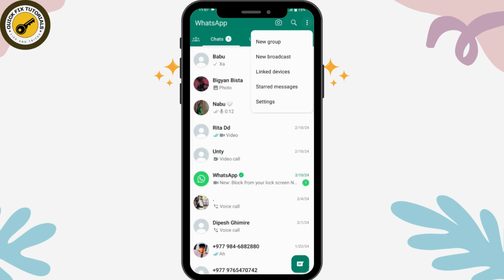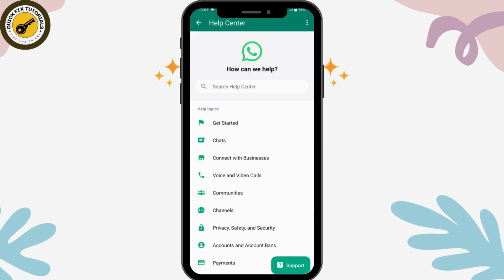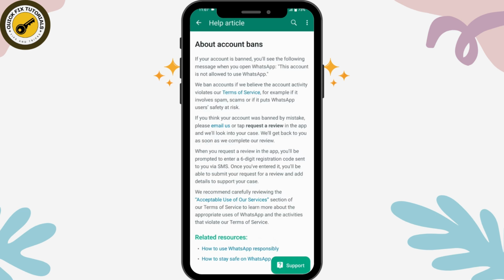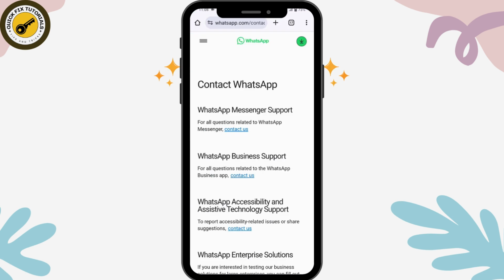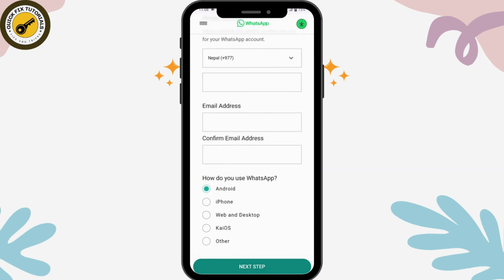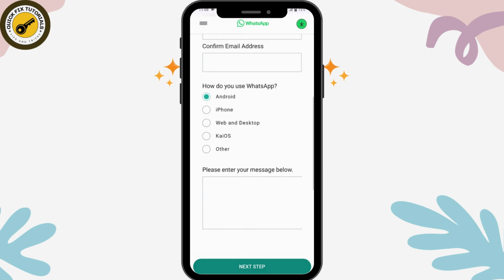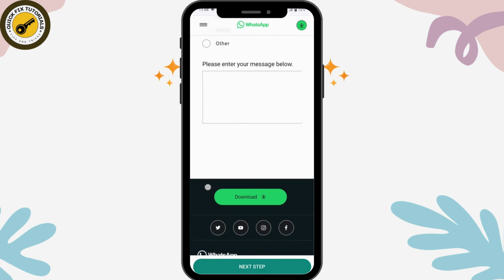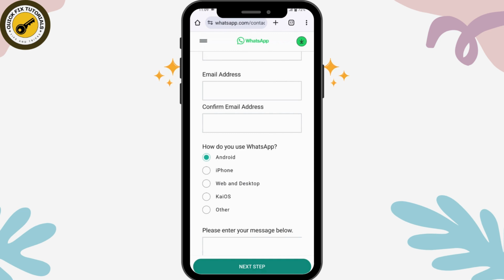How To Fix WhatsApp Banned Problem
How To Fix WhatsApp Banned Problem | WhatsApp Account Suspension | Resolve Banning Issue | QuickFix WhatsApp Guide

Encountering a WhatsApp account ban? QuickFixTutorials is here to help you navigate through the steps to resolve the WhatsApp banned problem. Learn how to lift the suspension and regain access to your account.